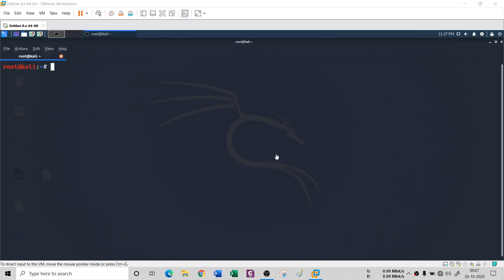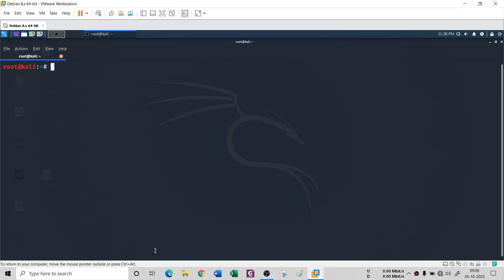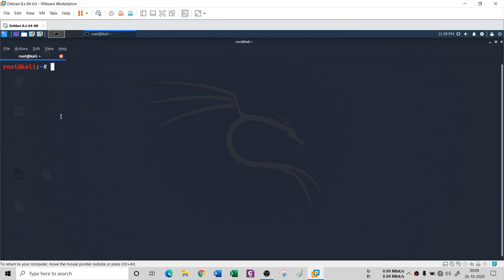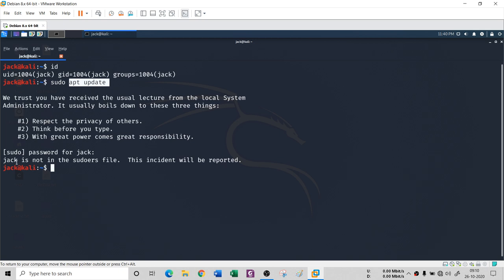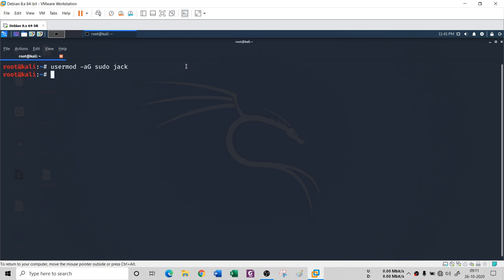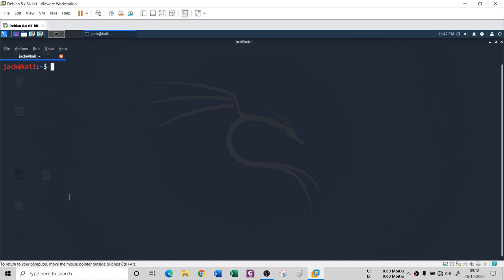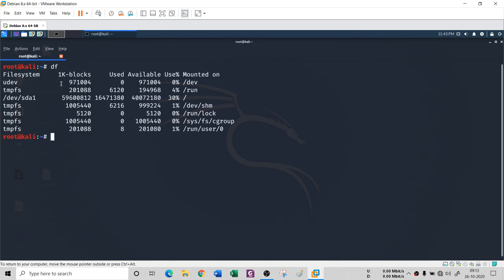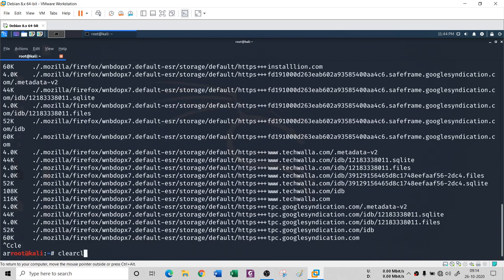Linux Command 3 | Ethical Hacking from Scratch